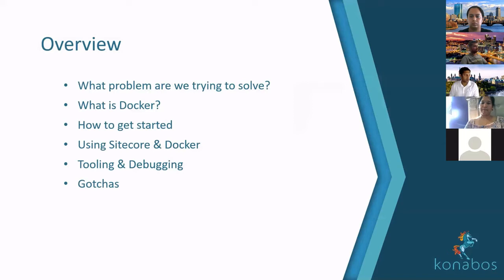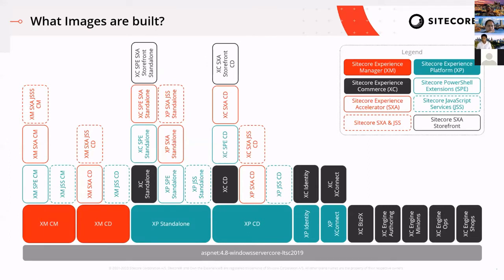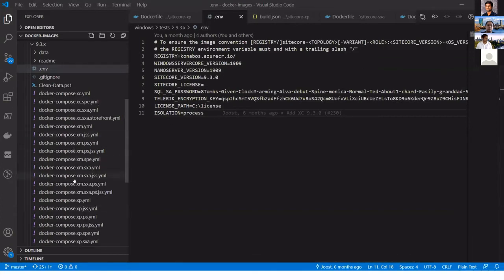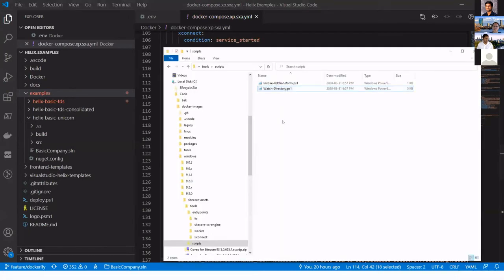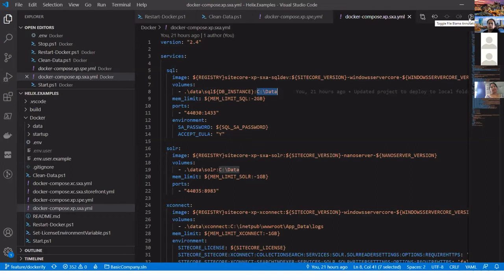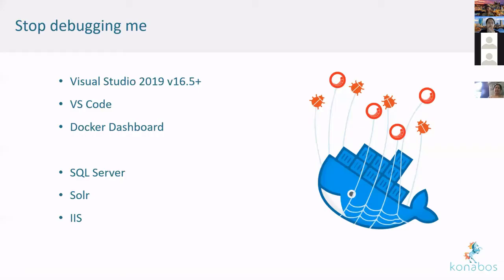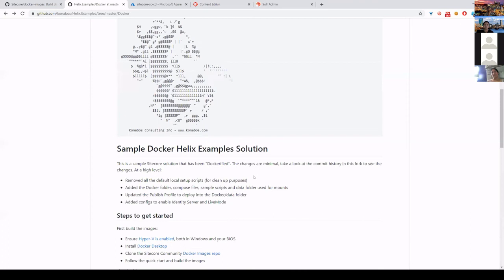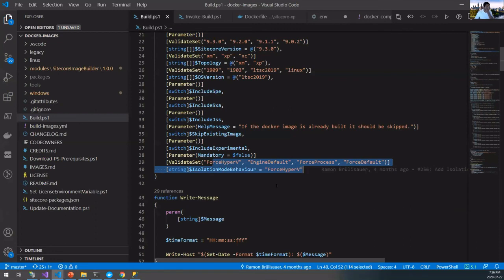Dive into Sitecore Docker with Jammykam - PGHSUG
Dive into Sitecore Docker with Jammykam.
He will introduce us to Sitecore Docker -
How do you get started?
Real-world problems, tips, and tricks.

Meet the presenter:
Kamruz Jaman(Jammykam)

Kamruz is an eight-time Sitecore MVP who has worked with the Sitecore platform for more than a decade and over 15 years of development and architecture experience using the Microsoft technology stack. Kamruz is heavily involved in the Sitecore Community and has spoken at various User Groups and Conferences. As one of the managing partners of Konabos Consulting, Kamruz will work closely with clients to ensure projects are successfully delivered to a high standard.